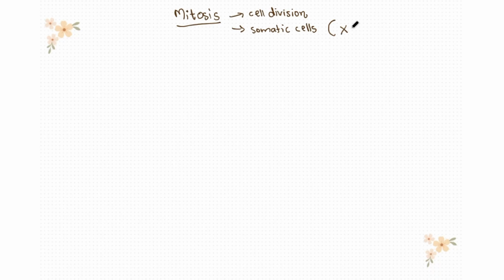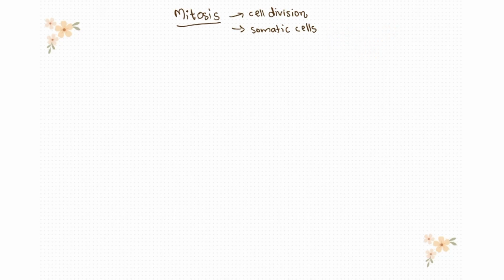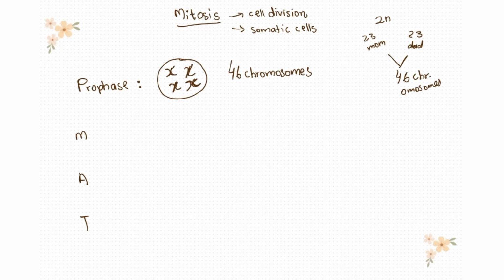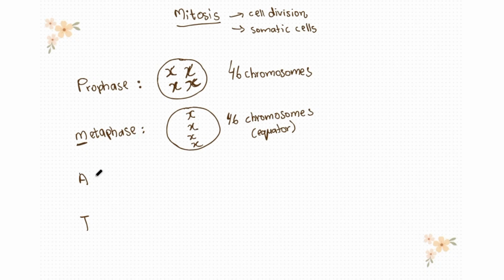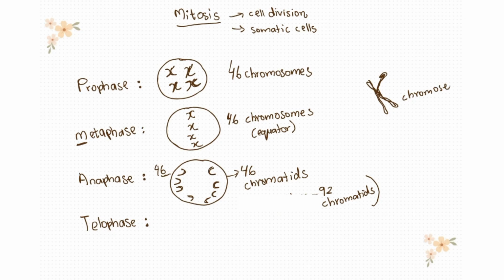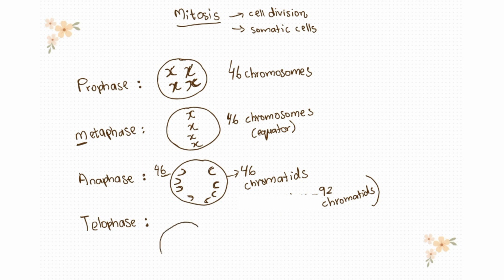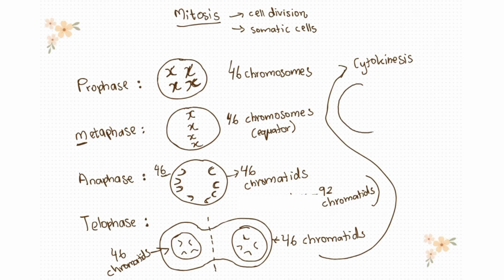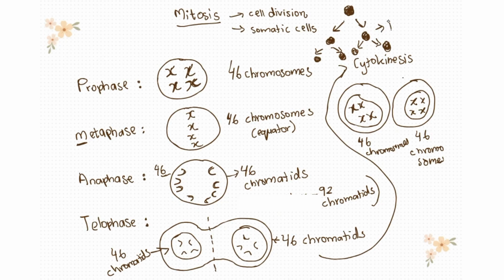MITOSIS EXPLAINED!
Mitosis explained step-by-step using human cells (46 chromosomes)! In this lesson, we break down the stages of mitosis — prophase, metaphase, anaphase, telophase, and cytokinesis — while clearly explaining the difference between chromosomes and chromatids, what sister chromatids are, and what 2n = 46 means in human body cells.

Perfect for A-Level Biology, high school biology, IB Biology, GCSE, AP Biology, and anyone struggling with chromosome numbers during cell division.

Topics covered:

What mitosis is
Why mitosis is important
Chromosomes vs chromatids
Sister chromatids explained
Diploid (2n) and haploid (n)
Human chromosome numbers
DNA replication
PMAT stages of mitosis
Cytokinesis
Maintaining chromosome number during cell division

Ideal for students preparing for biology exams or teachers looking for a clear classroom explanation.